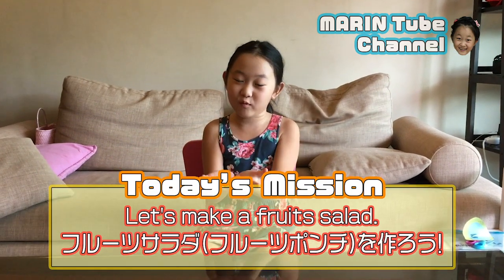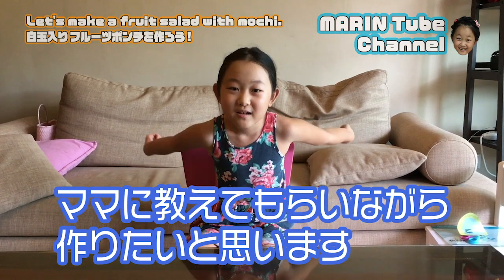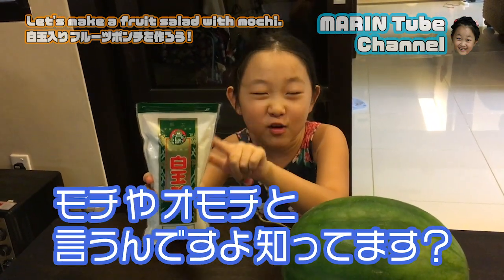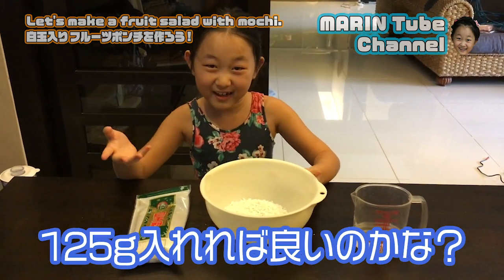マレーシア おもしろ生活情報 #11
ペナン島での生活おもしろ情報を配信中！